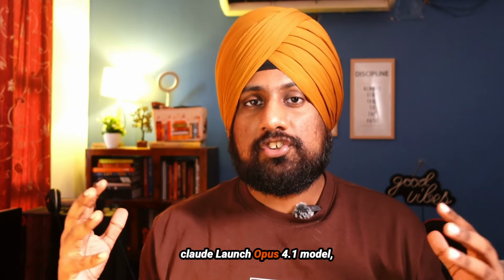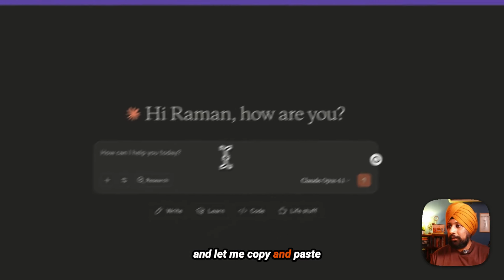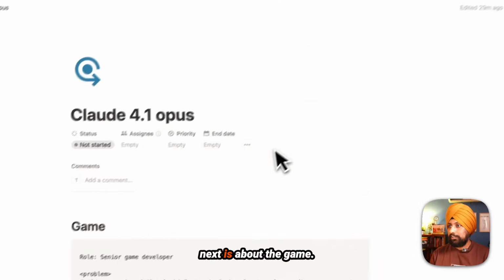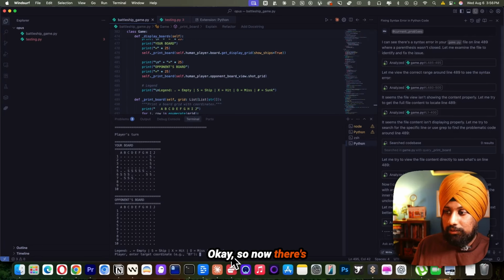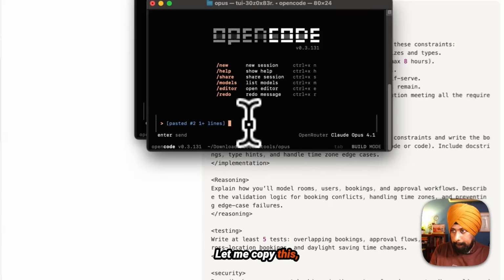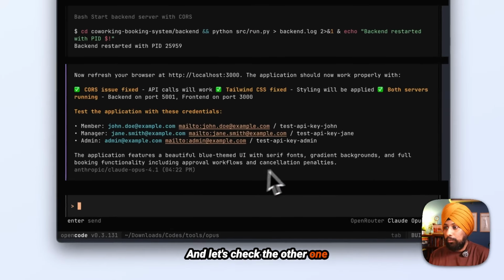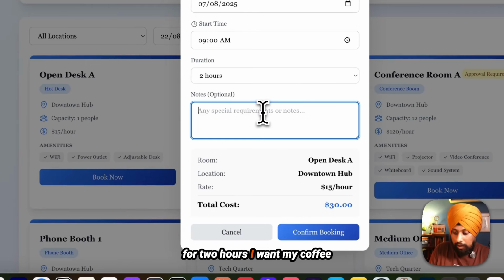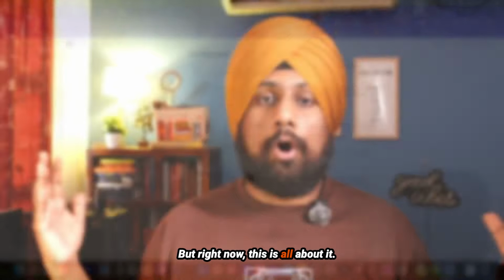Claude Opus 4.1 Review: Mind-Blowing AI Coding Power or Total Flop?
In this video, we're diving headfirst into the NEW Claude Opus 4.1 model! 🔥 Is it REALLY a game-changer?

We're putting it to the test with some seriously complex prompts: from building an ecosystem simulator to coding a Battleship game, and even whipping up a fully functional coworking space booking app! 🤯 Was it worth the steep token pricing? Find out in this comprehensive review! 👀

Timestamps:
0:00 Introduction to Claude Opus 4.1 - Is it worth the hype? 🤔
0:52 Ecosystem Simulator - Does it work on the first try? 🌳
2:04 Battleship Game - Can Opus 4.1 code a cool game? 🚢
3:58 Coworking Space Booking System - Building a FULL app! 🏢
4:54 Testing the App - Admin, Manager, and Member roles! 🧑‍💼
7:53 Final Thoughts - Is Claude Opus 4.1 the Future? 🚀
8:33 Support the Channel! 🙏 and next video plan

I'll be using the open code to test open ais one 20 billion open model in next video!